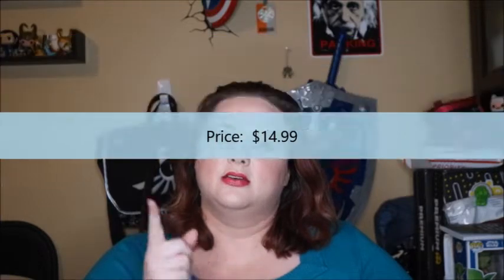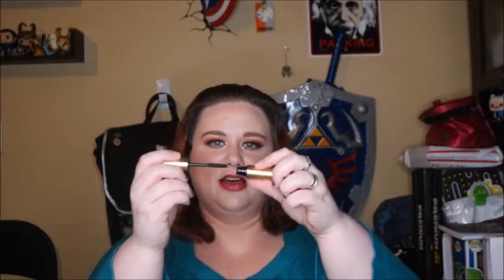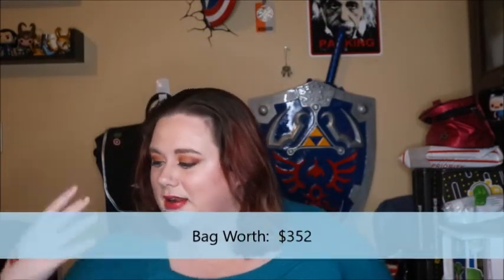December 2018 BoxyLuxe (And November Boxycharm Review)